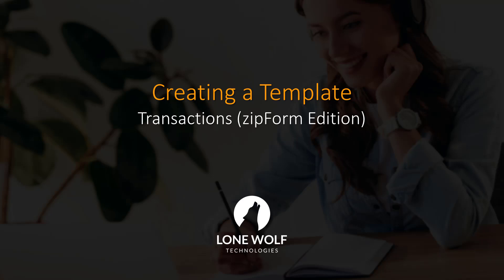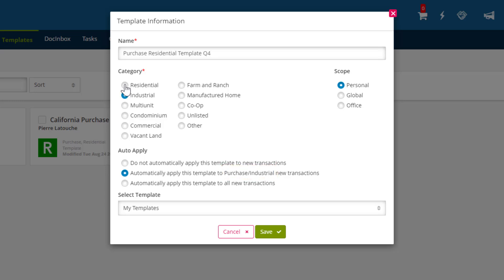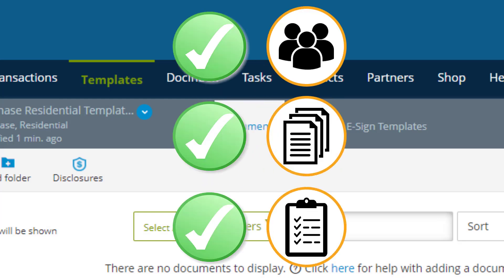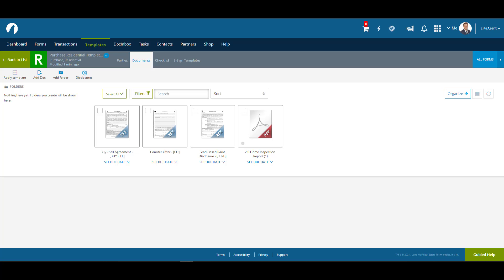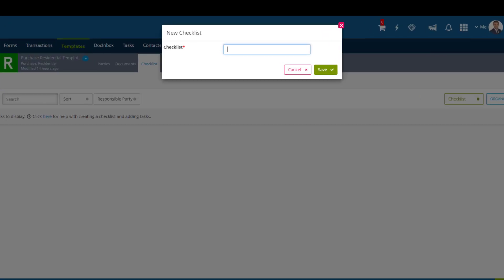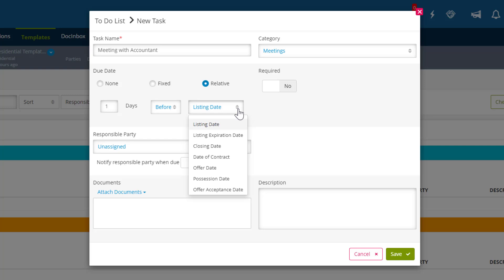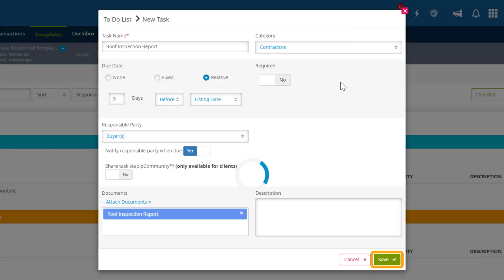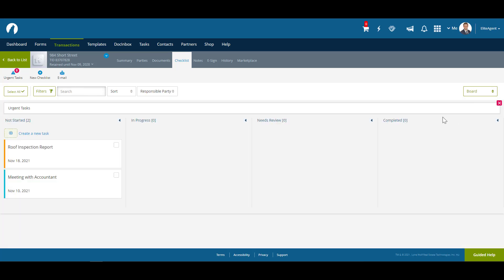Creating a Template (Transactions - zipForm Edition)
Learn how to effectively create a Template and apply it to a Transaction in Transactions (zipForm Edition) in this short video.